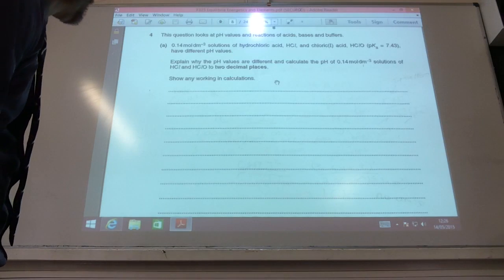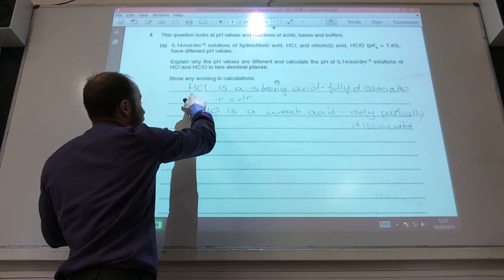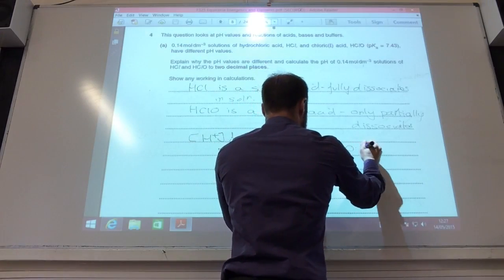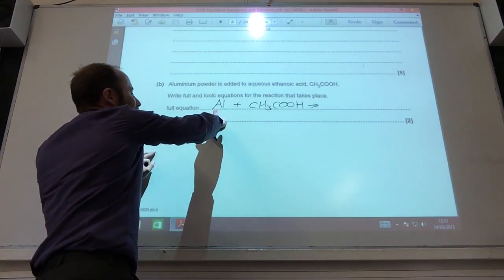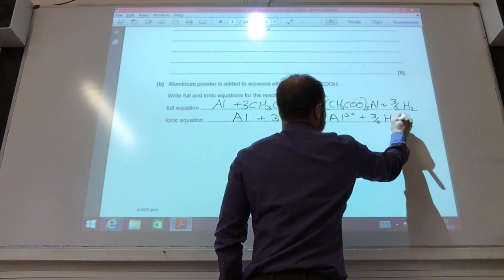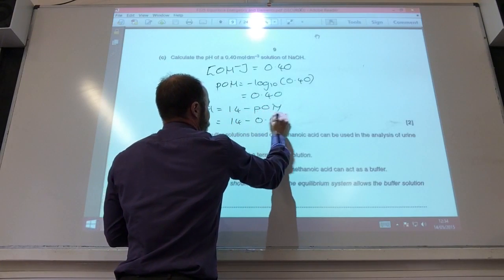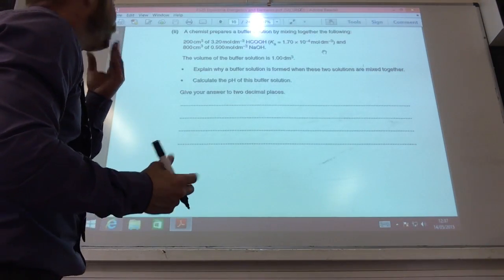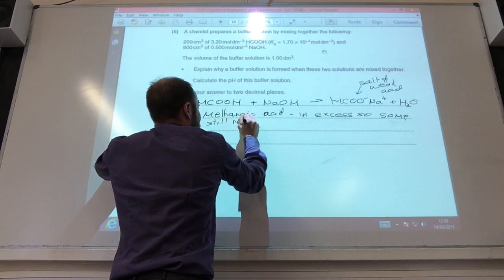F325 Equilibria Energetics elements June 2013 Q4 from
www chemistrytuition.net We go through question 4 in this instalment.